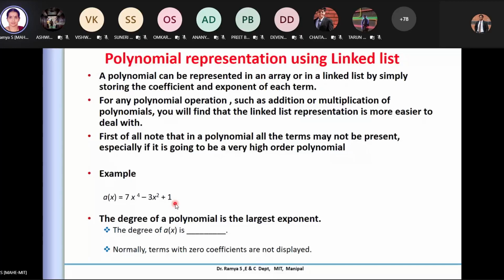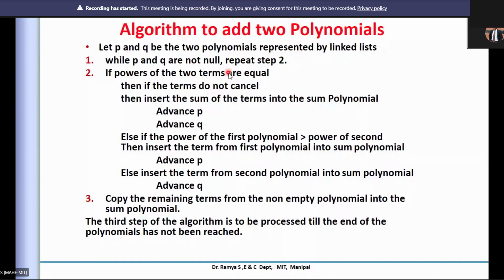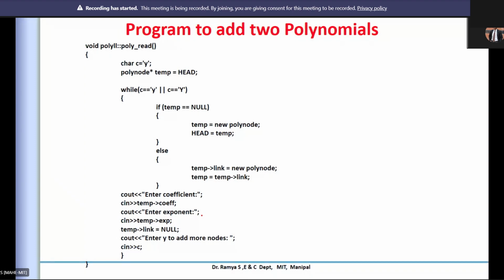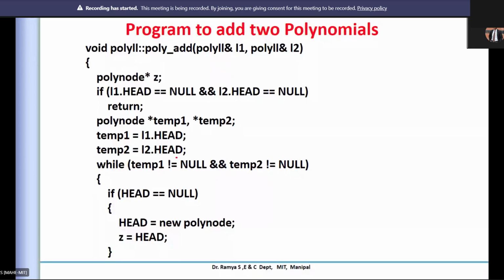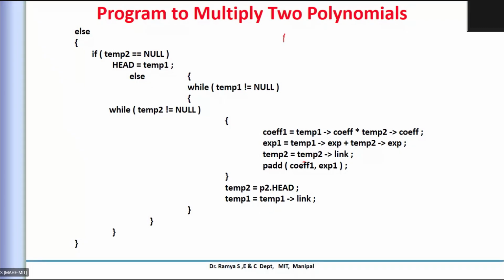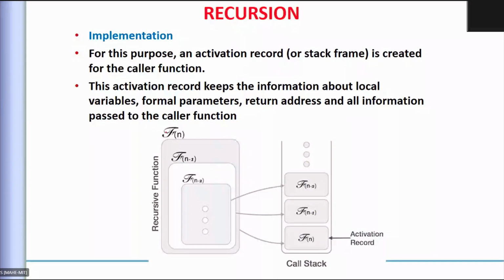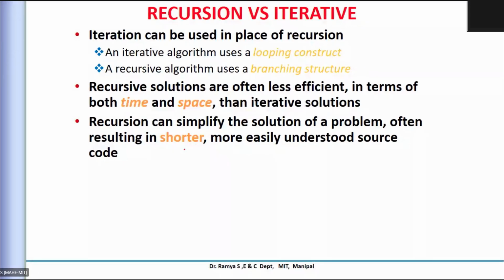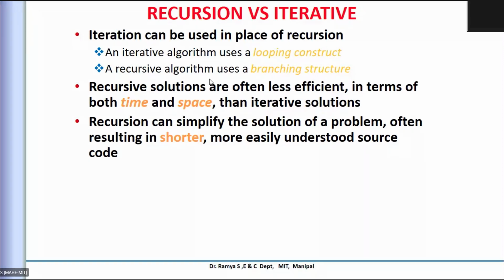Data Structures and Algorithms - 24th September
Conducted by Dr. Ramya S